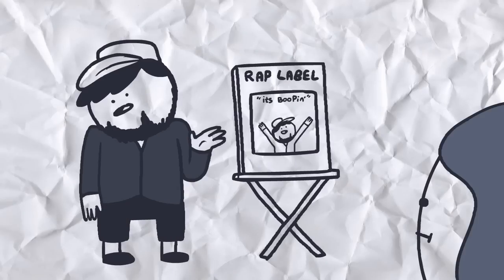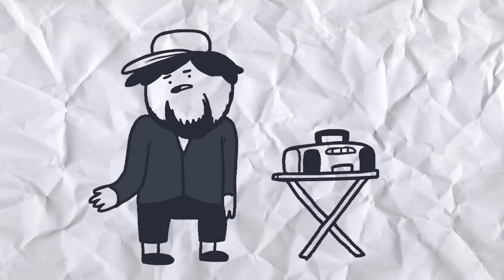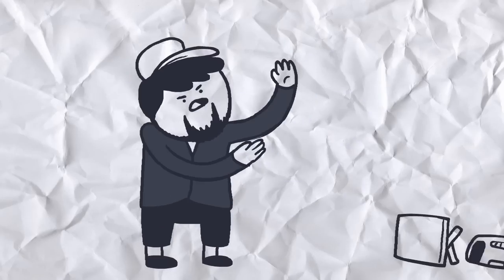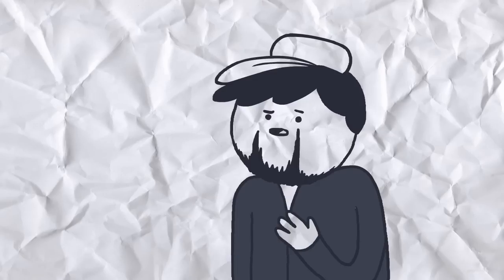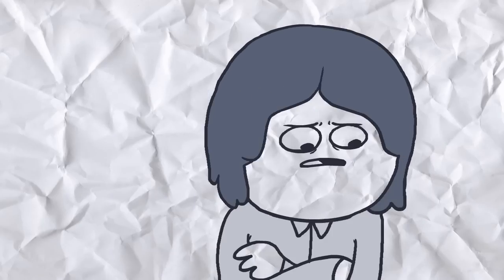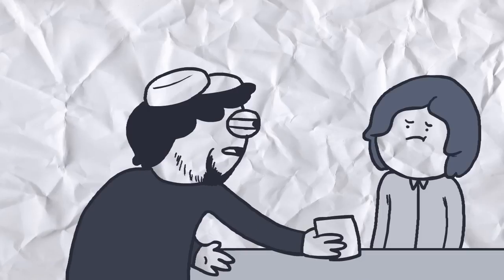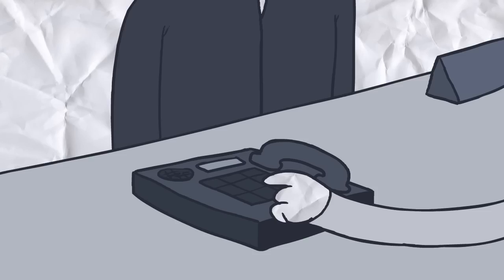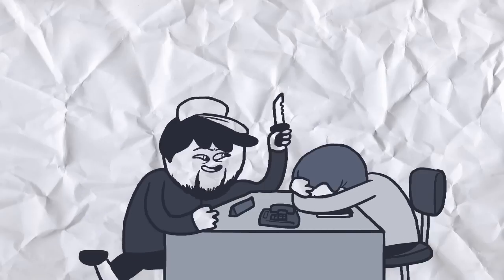Game Grumps Animated - Rap Pitch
GAME GRUMPS.

Featuring JonTron and Egoraptor of Game Grumps.
From Mario Party 8 - Part 5.